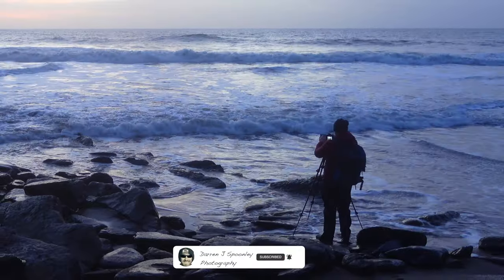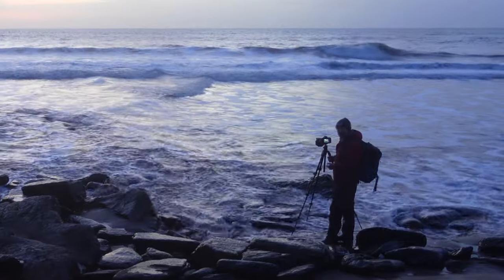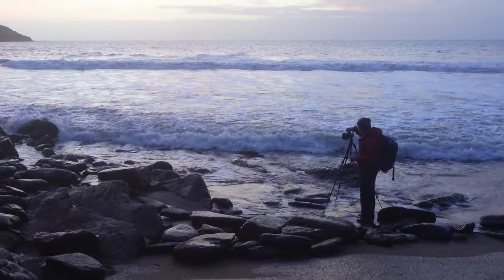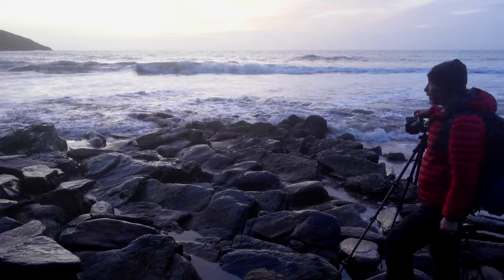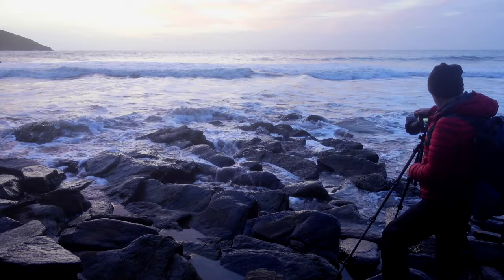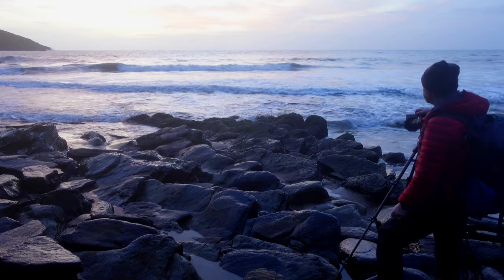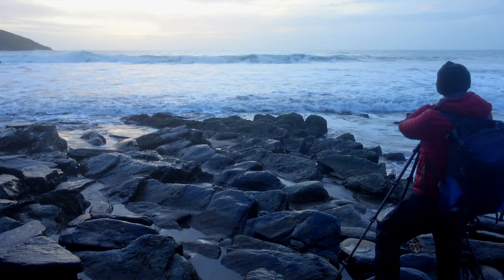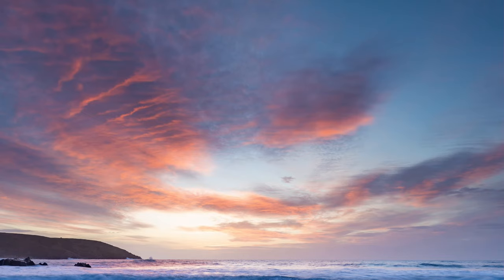I Almost DIDN"T go out | Seascape SUNRISE Photography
Do you ever have one of those mornings when the early alarm goes off and you have to force yourself out of the bed, out into the cold and drive to your photography location in the dark questioning why on earth you decided to leave the warmth and comfort ??

This was one of those mornings however on this occasion I was very happy that I did
I got rewarded with some stunning light , colours and motion in the waves which make sunrise seascape photography all worth while
Join me at Rocky bay for a Rocky seascape adventure

Lenses:
Canon 16-35mm F4 IS USM L
Canon 24-105mm F4 IS USM L
Canon 70-200mm F4 IS USM L
Canon 50mm F1.8
Sigma 160-600 Contemporary
Sigma 24-70 f2.8
Sigma 24-105 f4

Tripods:
joby Gorillapod 3k Kit

DJI OSMO POCKET